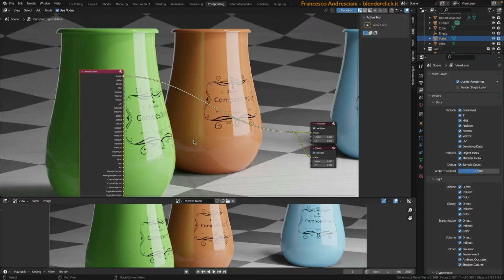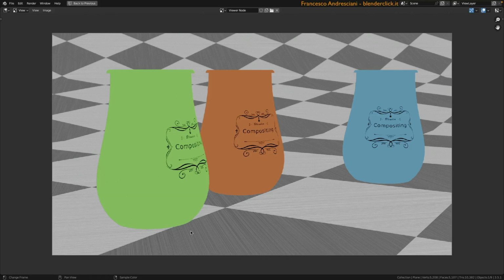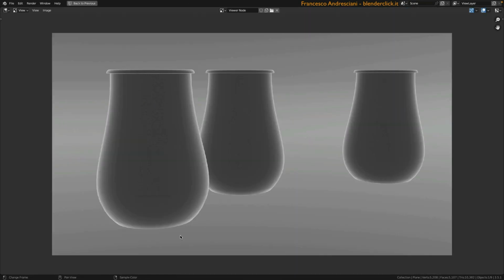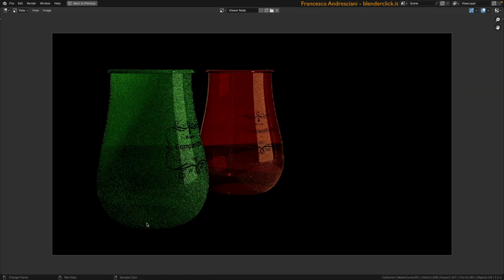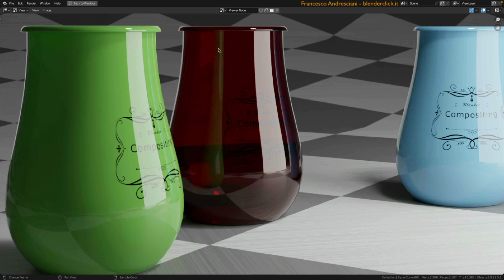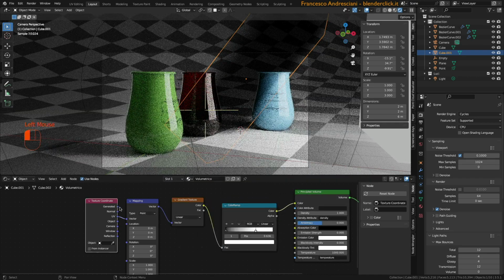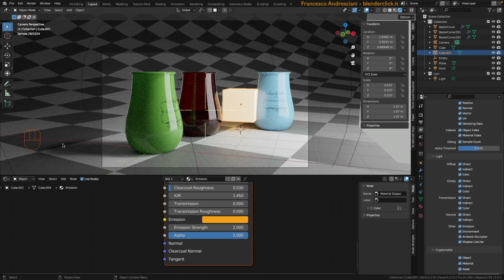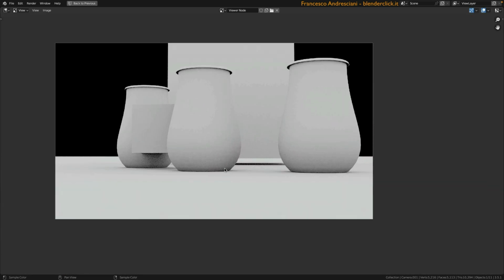Blender Compositing Course - Lesson 3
Learn about the Render Layers input node and the valuable information it provides in this YouTube video. Starting from an input node, we explore how rendering can be processed and transformed into different images using color balance, perspective distortion, and other techniques. The Render Layers input node offers various information, including the final rendered image, alpha channel for transparency, noisy image without denoising, and light groups. We demonstrate how each layer can be analyzed and combined to adjust parameters or create specific effects. Discover the depth, mist, position, normal, vector, UV, index object, and material index layers, each offering unique insights and potential applications. Don't miss out on the downloadable scene and additional resources provided in the video description. Dive into the world of rendering with Blender and enhance your compositing skills.